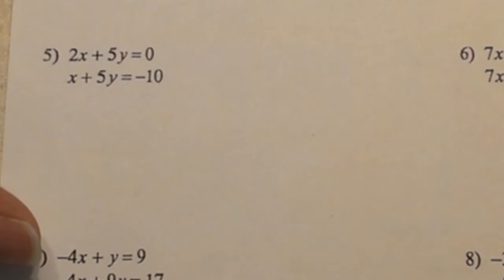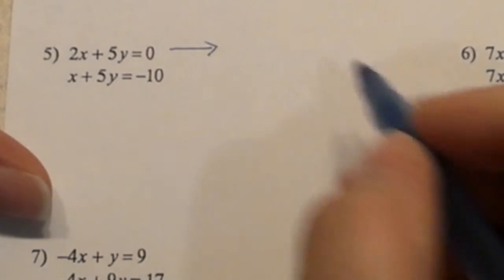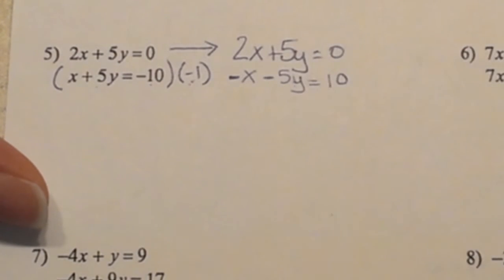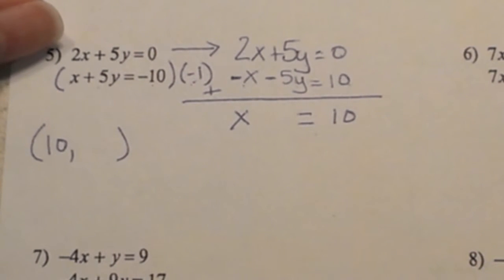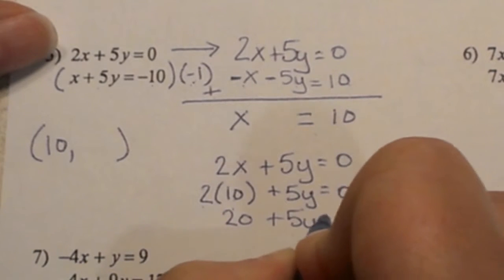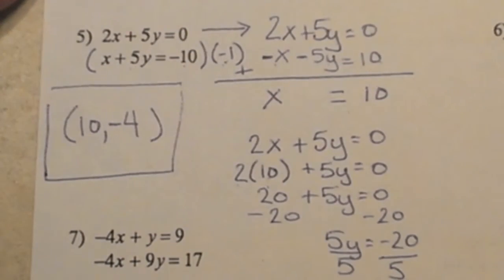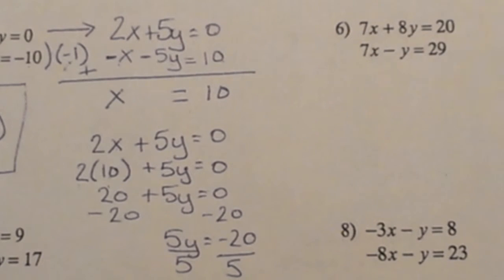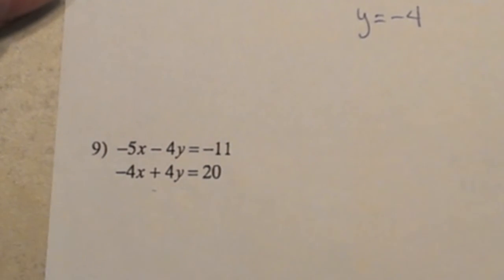Systems of equations with elimination, part 2